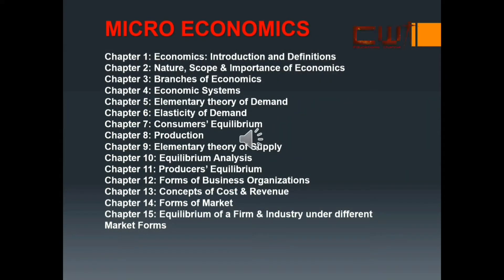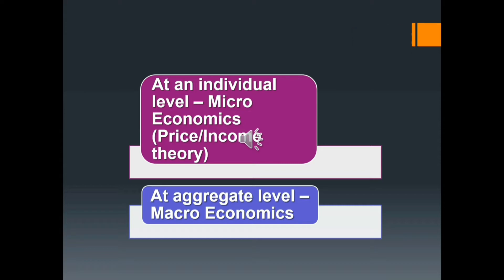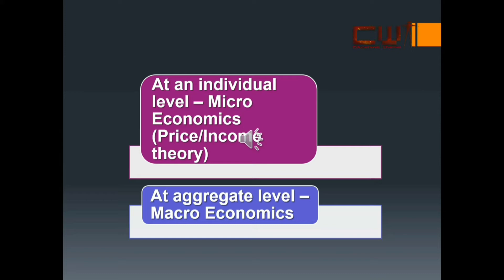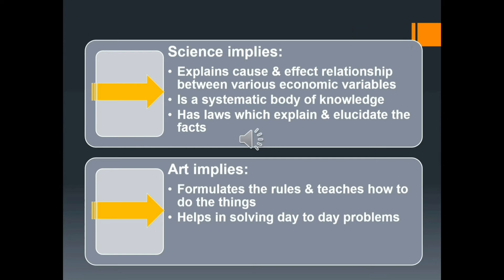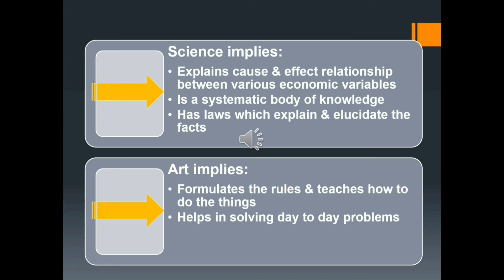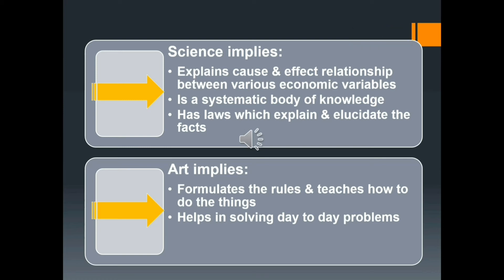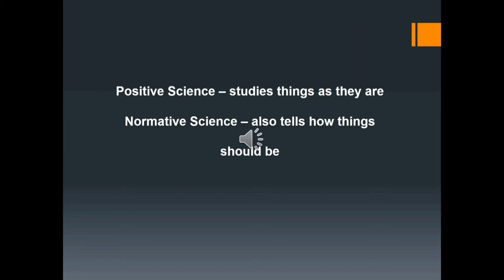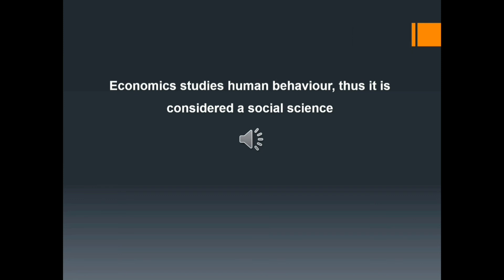NATURE, SCOPE & IMPORTANCE OF ECONOMICS | CHAPTER - 2 | MICRO ECONOMICS | BA LLB BBA B.COM MA | ALL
welcome to cwt educational channel
Learn ECONOMIC in a easy way...
learn and score.

NATURE, SCOPE & IMPORTANCE OF ECONOMICS | CHAPTER - 2 | MICRO ECONOMICS | BA LLB BBA B.COM MA | ALL BOARDS

By: Prof. Surbhi Arora

Textbook of Maharashtra State board.
CWT EDUCATIONAL CHANNEL for nursery to 12 std

Man Behind : B.ALAM PATHAN